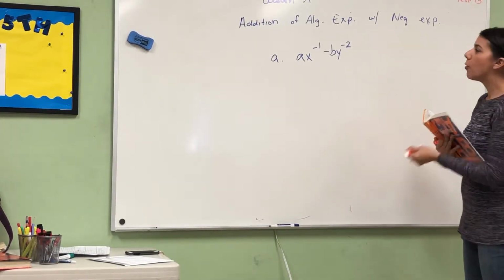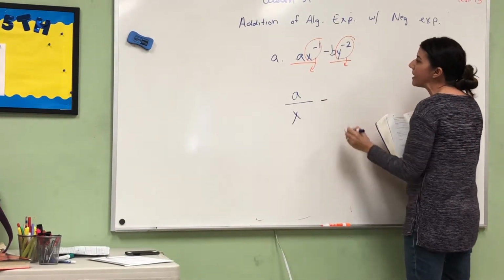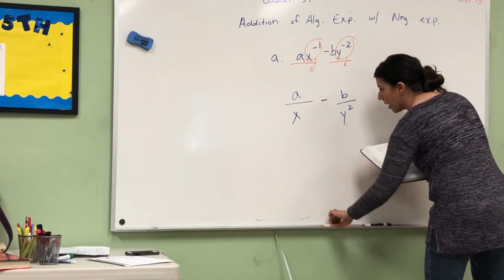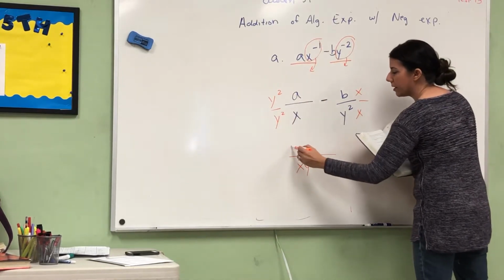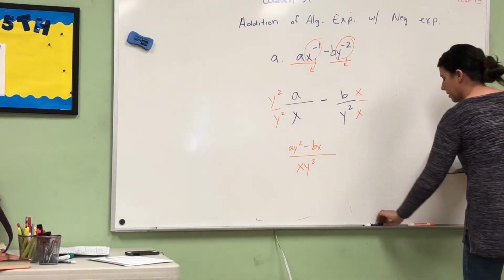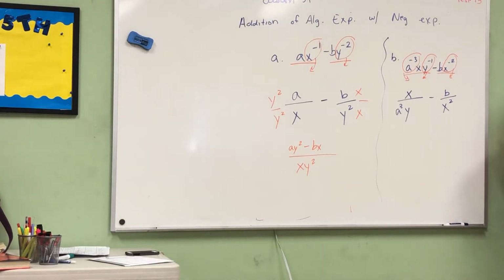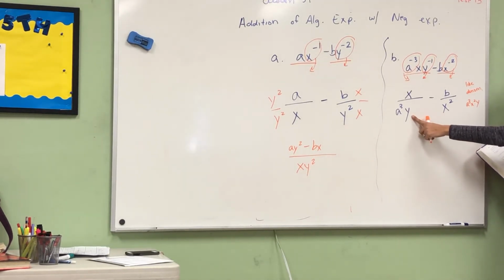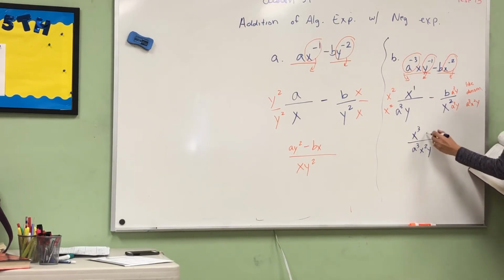Saxon Algebra 1 Lesson 57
Lesson 57 practice problems with instruction